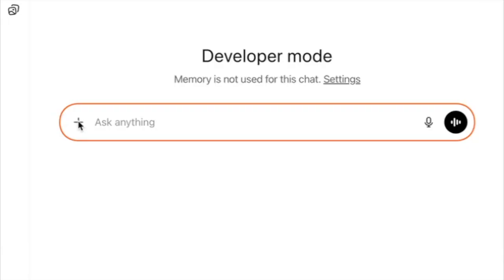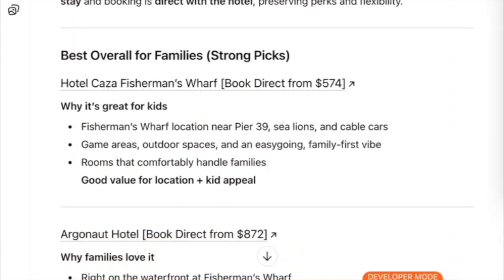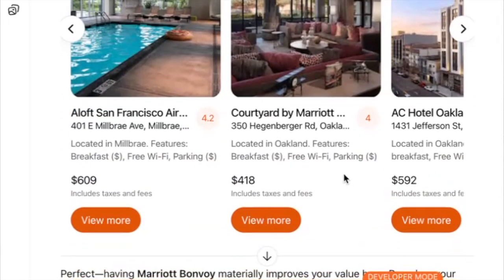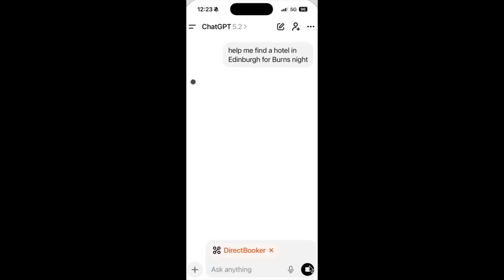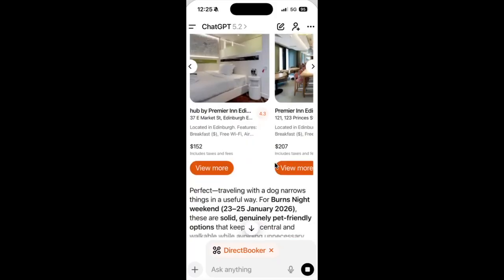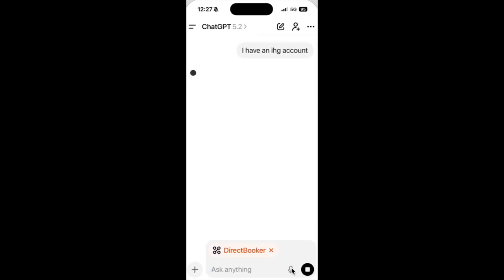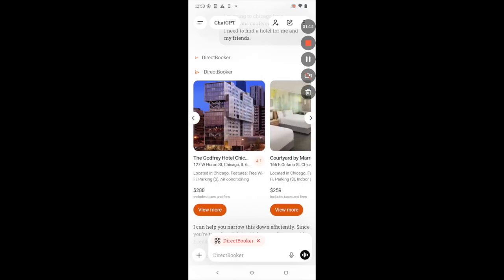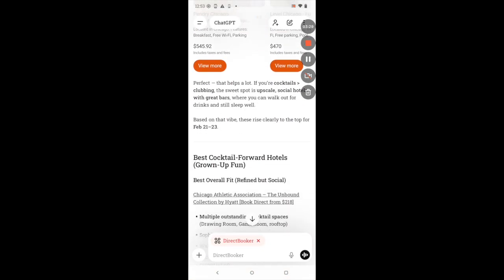DirectBooker ChatGPT App Demo - All Platforms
This video is a quick demo of hotel search on ChatGPT using the DirectBooker App, which allows users to search and compare hotels conversationally in ChatGPT, and then book them directly via the hotel's official website, securing direct rates, and the best services and amenities available only to those who book direct.